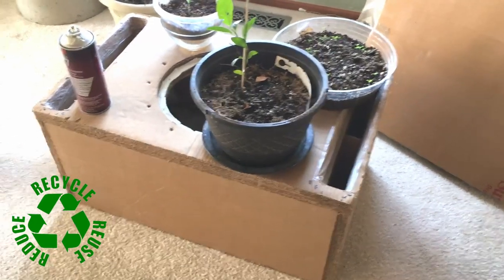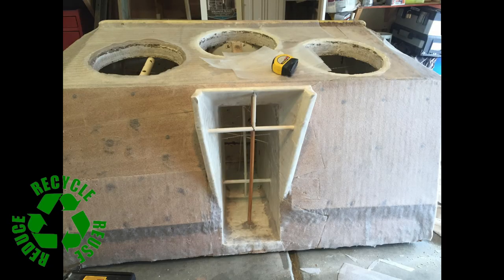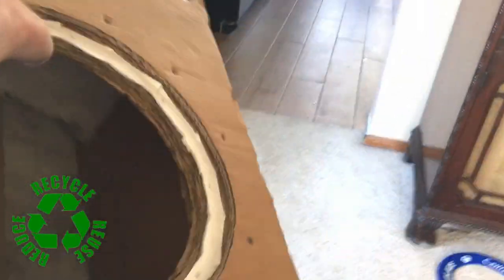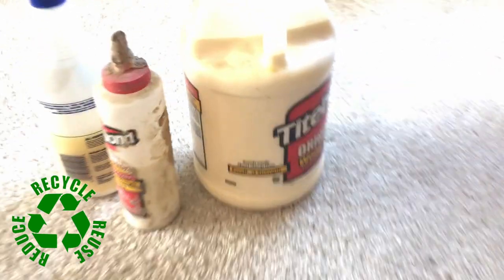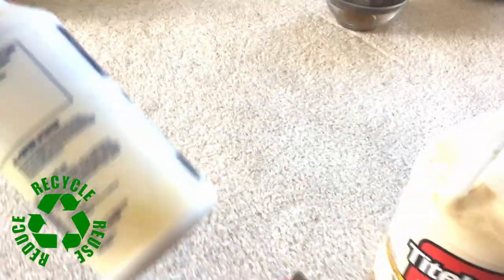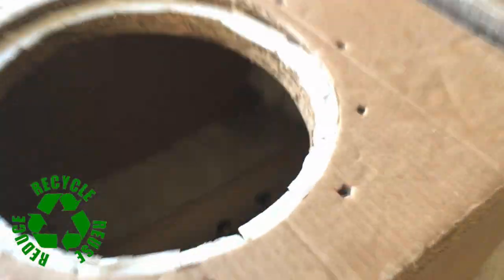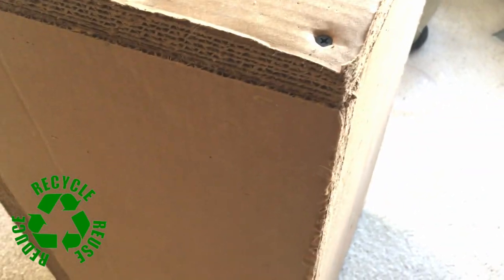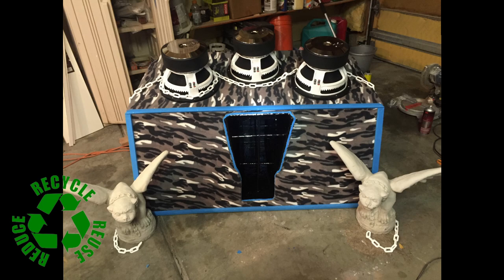How to make cardboard stronger than wood! Cardboard hack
How to reuse cardboard, VERY STRONG!!!  Speaker boxes or panels for anything not getting wet, out of layers of cardboard.